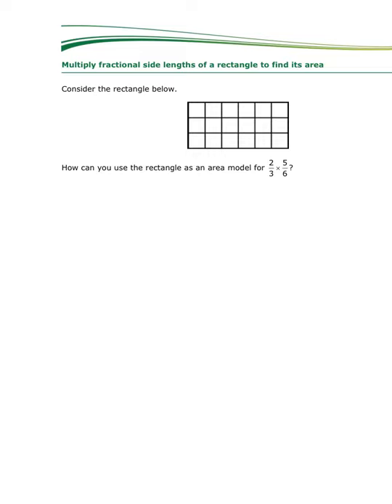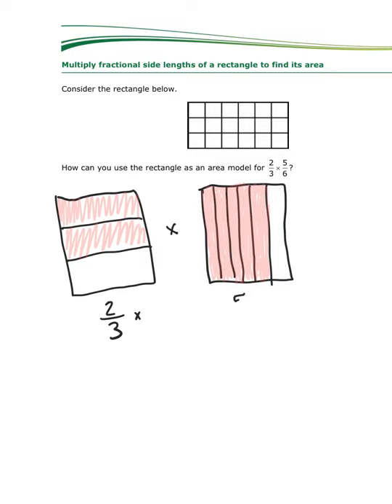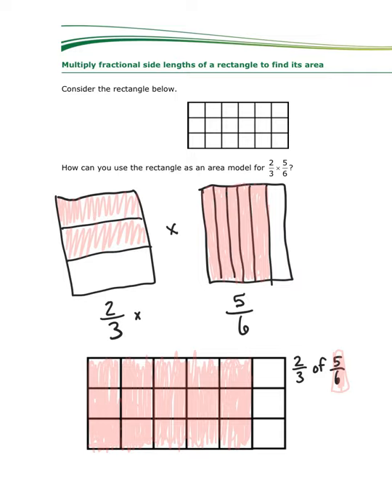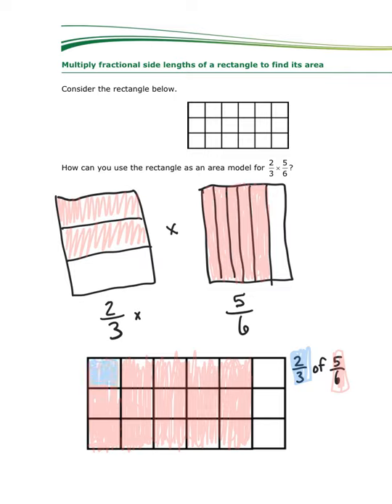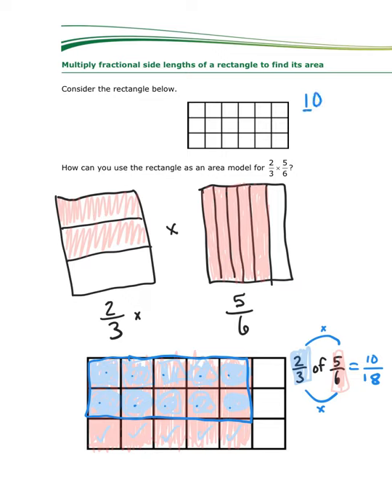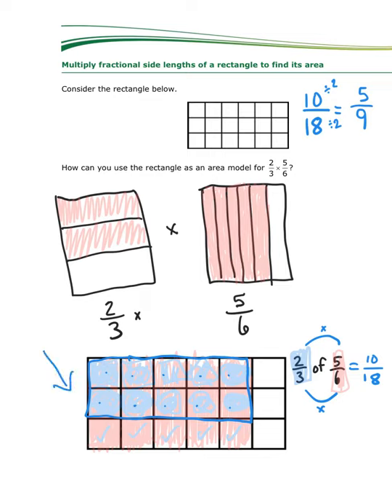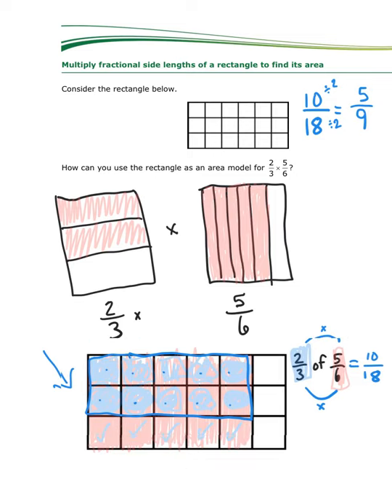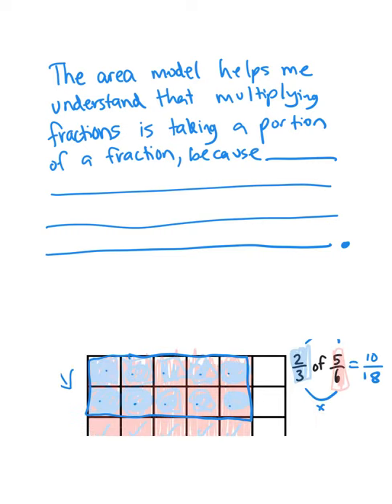Performance task part 1